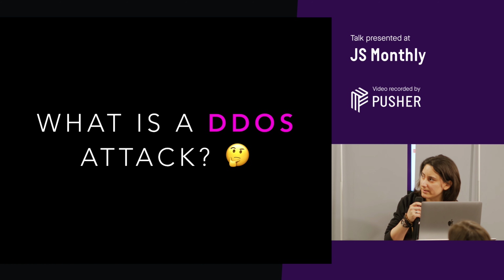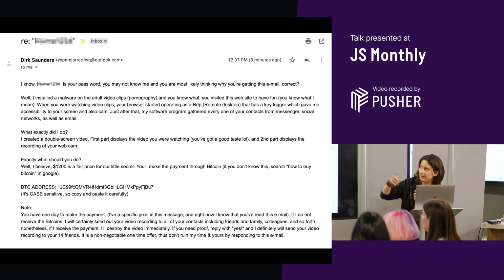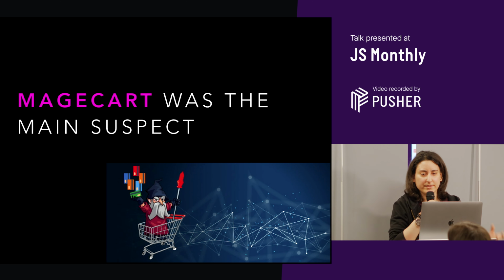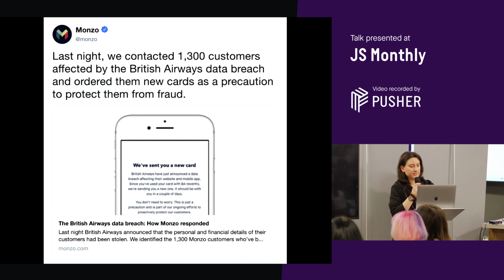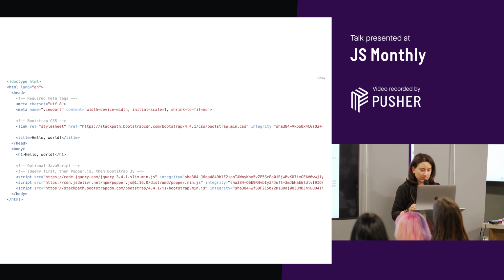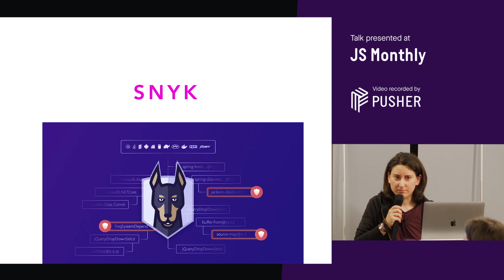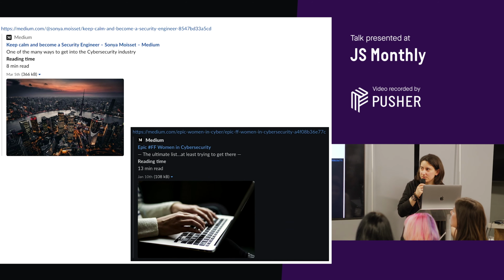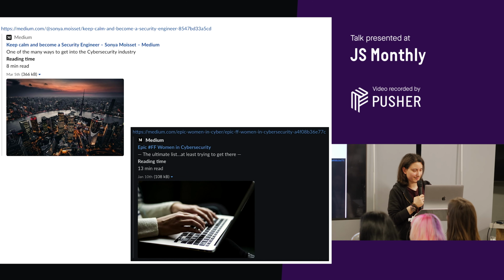The Code is Chaos: International Women's Day - JS Monthly - March 2020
The Code Of Chaos - No one is immune // Sonya Moisset